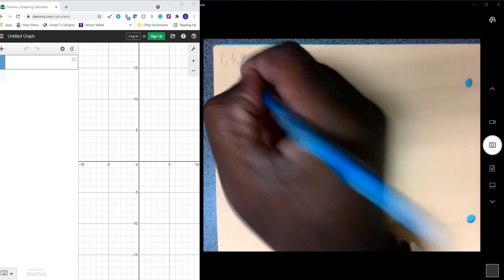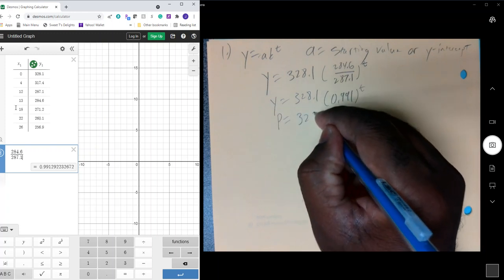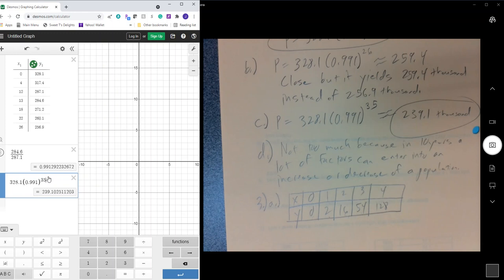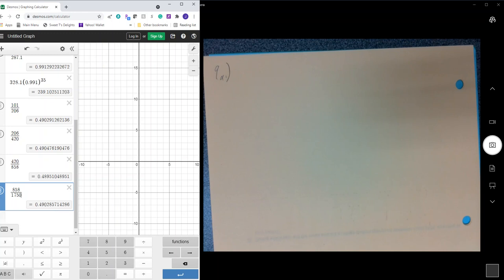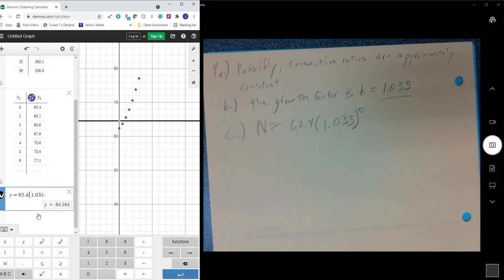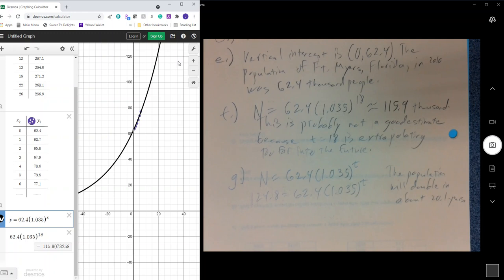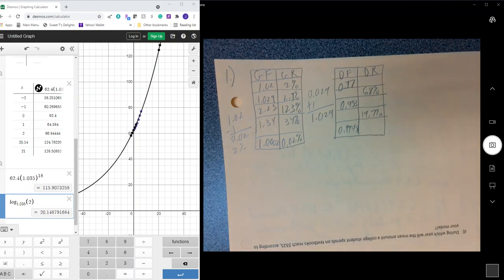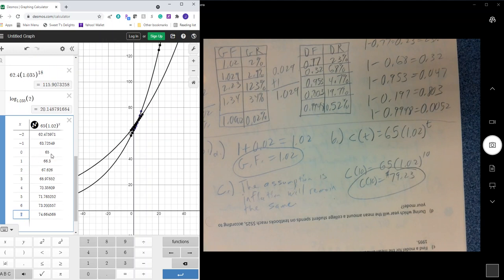MAT 131 13th Class Sections 3 3 and 3 4